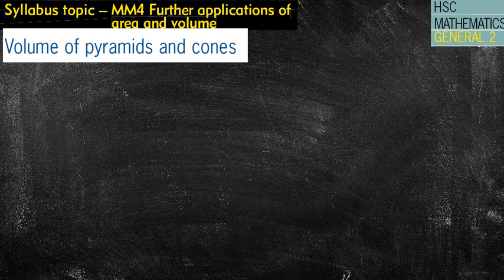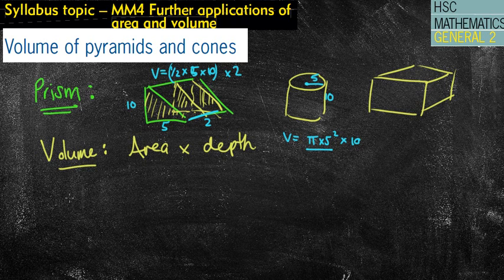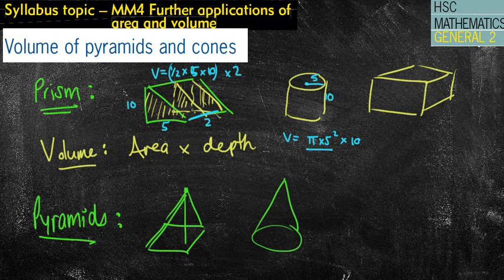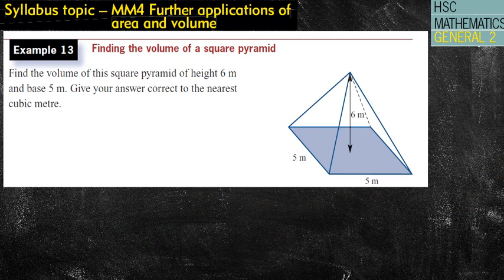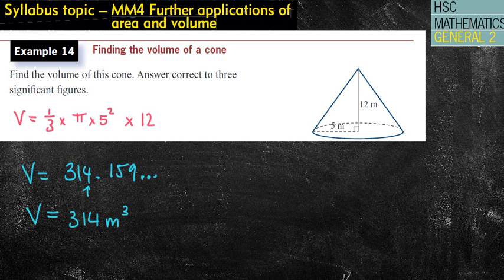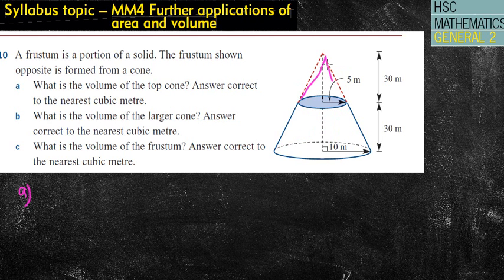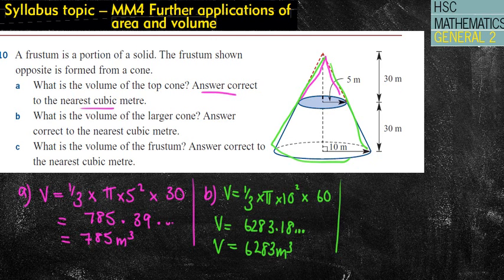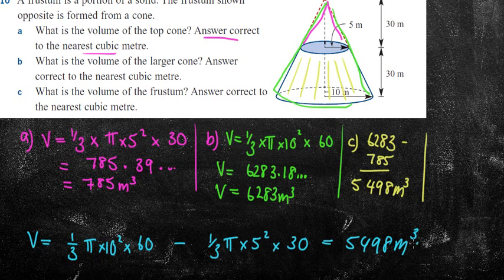Volume of pyramids and cones (MM4)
HSC General 2 Mathematics: Volume of Prisms, Pyramids and Cones